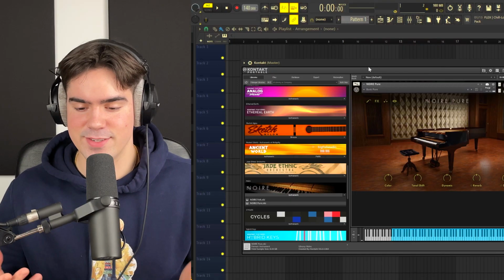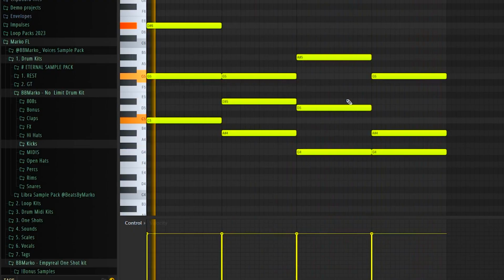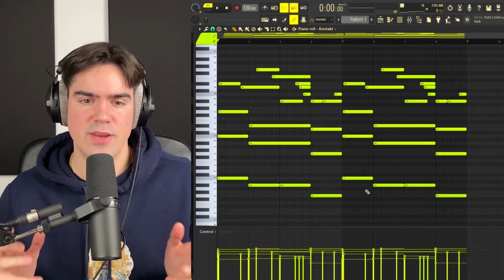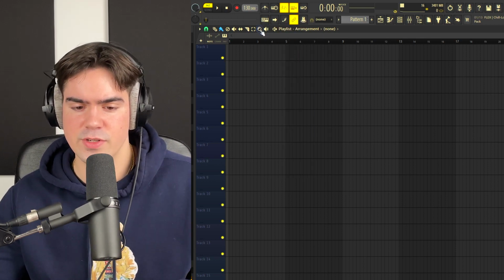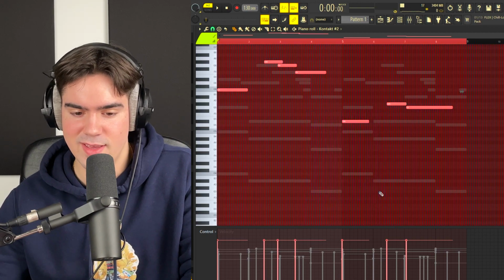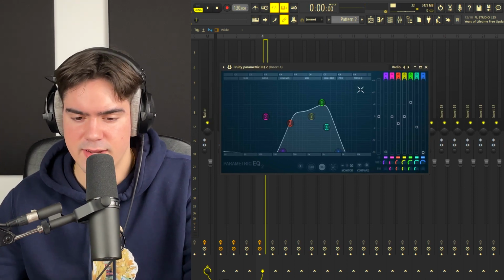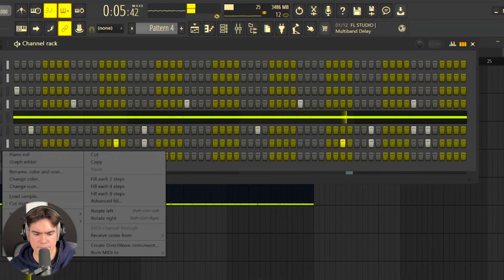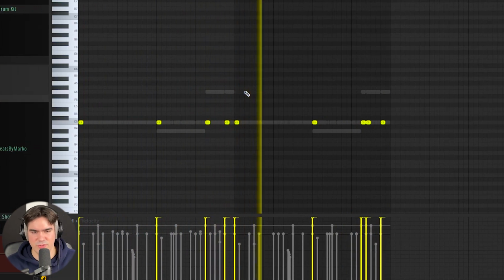Exposing The Biggest Melody Secret In FL STUDIO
In this video, we'll be exposing one of the biggest melody-making tricks inside of FL-Studio. A lot of producers are overseeing this little trick that can make your samples sound amazing.

Timecodes:
0:00 Intro
0:30 Main Melody
3:55 THE SECRET TRICK
6:08 Effects, Textures & Percs
7:15 DRUMS
10:08 Quick Info
10:23 Full BEAT

Tags (Ignore)
yeat tutorial
serum tutorial
kontakt sauce
loop breakdown
pvlace loop breakdown
808 mafia sample tutorial loop breakdown